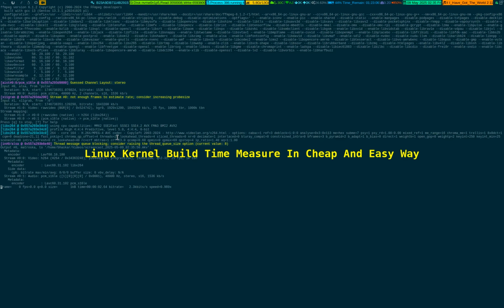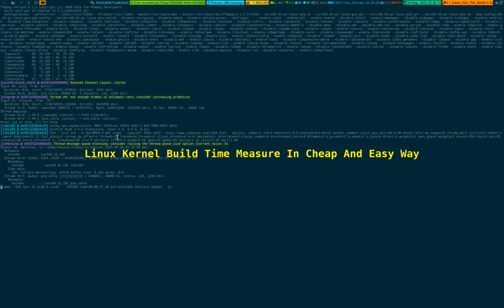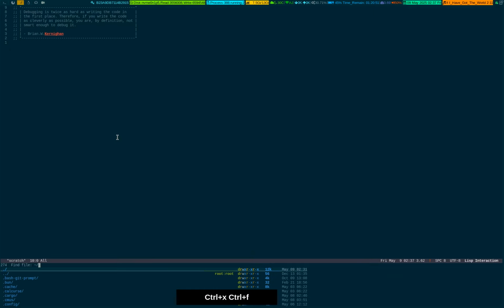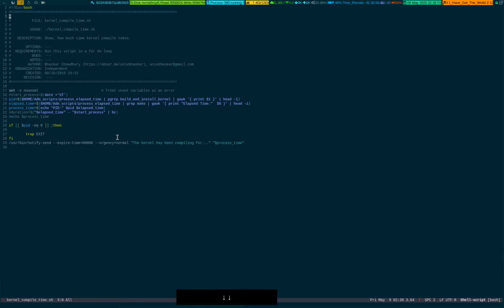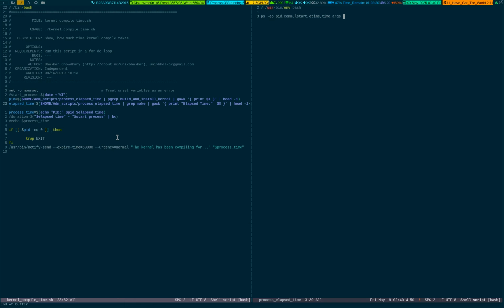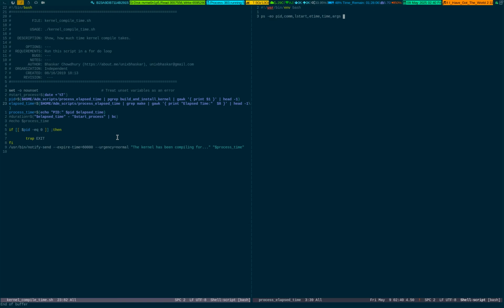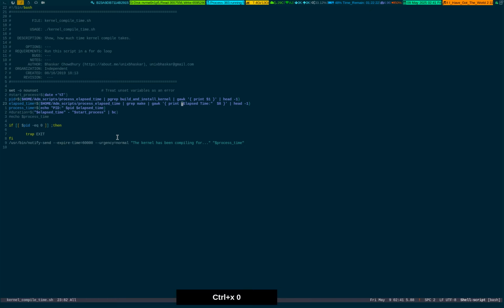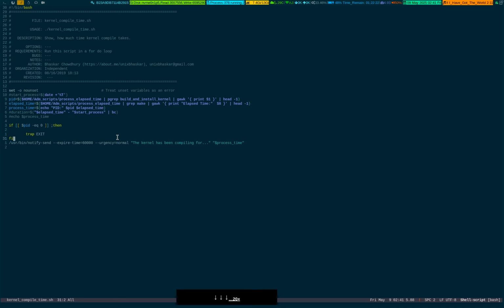Linux Kernel Build Time Measure In Cheap And Easy Way 2025_05_09_02:35:50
In this video, you will see, darn simple way to measure the Linux kernel building time sitting on slow machine.